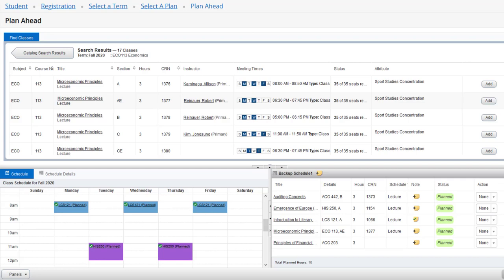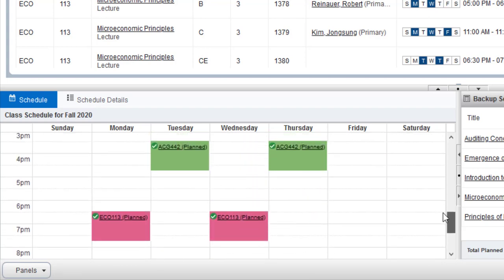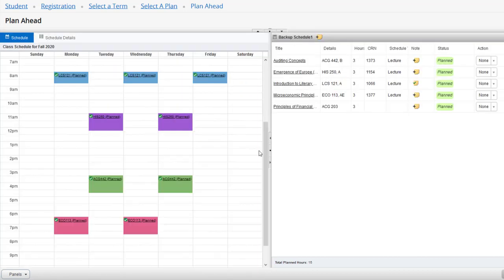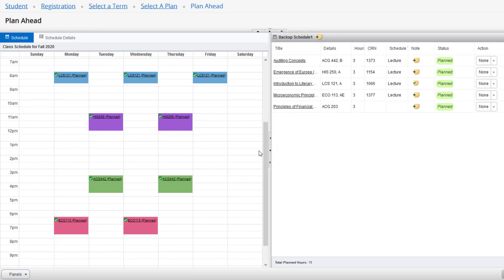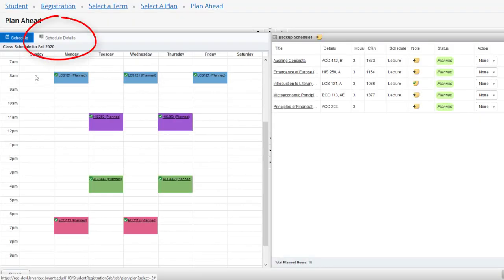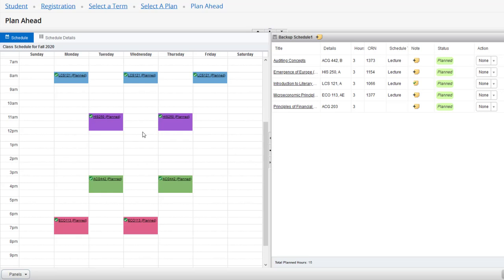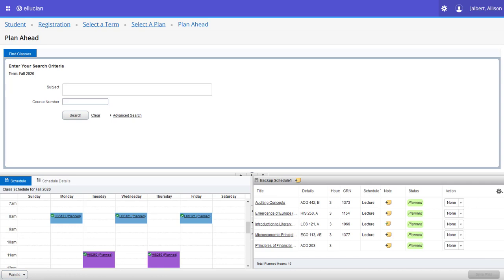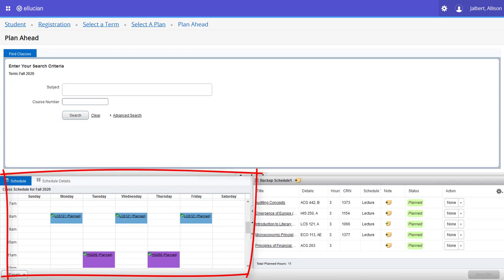Plan Ahead - Schedule Review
In this video, we take a look at the Class Schedule panel in the Plan Ahead area of Banner 9.